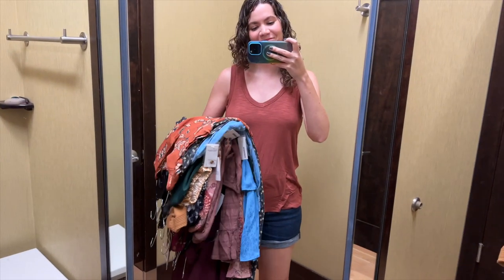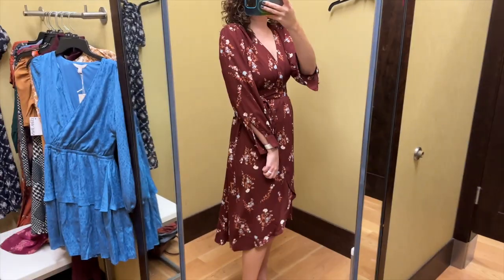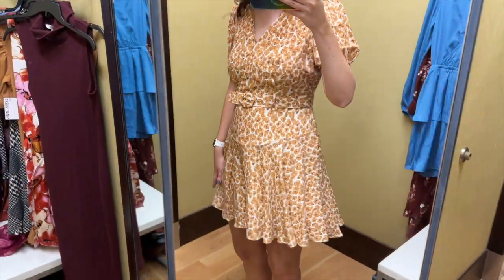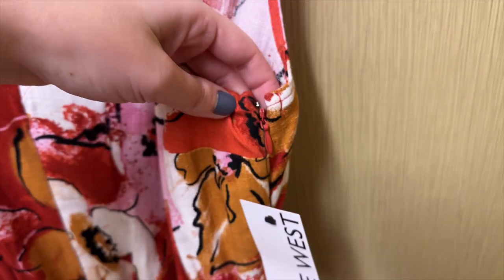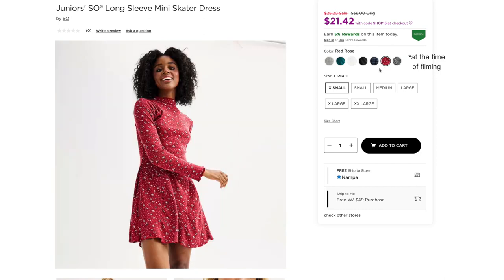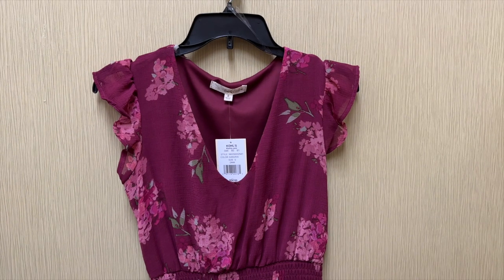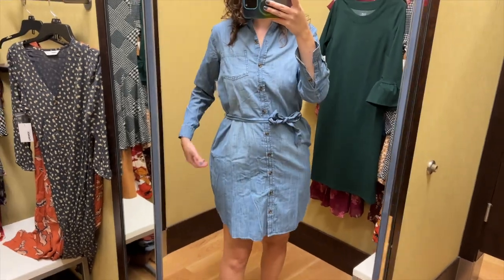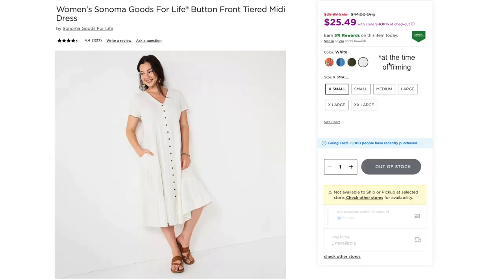Fall dresses at Kohl's | dressing room try on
Shop with me for fall dresses at Kohl's in this dressing room try on! I'm so excited that fall is finally here cause I love wearing fall colors and seeing fall colors outside. I headed to Kohl's to try on fall dresses in the dressing room. Kohl's has a wide variety of dresses so it was great to try a bunch on. Thanks for shopping with me!

🤍 Sonoma Goods For Life® 3/4 Sleeve Button Front Dress
🧡 Sonoma Goods For Life® Button Front Tiered Midi Dress

—TIMESTAMPS —
0:00 Intro
0:46 Blue Balloon Sleeve Smocked Midi Dress
1:39 Floral Faux-Wrap Midi Dress
2:30 Blue Tiered Surplice Mini Dress
3:19 Floral Faux Wrap Belted Dress
4:18 Plum Turtleneck Bodycon Dress
4:55 Floral Belted Sleeveless Midi Dress
5:49 Golden Ribbed Puff Sleeve Dress
6:29 Houndstooth Mini Skater Dress
7:22 Brown Striped Tie Waist Skater Dress
8:05 Patchwork Long Sleeve Skater Dress
8:52 Pink Floral Midi Dress
9:25 Green Bell Sleeve Dress
10:00 Chambray Shirt Dress
10:43 Grey Floral 3/4 Sleeve Button Front Dress
11:27 Orange Floral Button Front Tiered Midi Dress
12:08 Outro

Address:
1740 East Fairview Ave., # 16

— ABOUT ME --
Hi lovelies! I am Kathy, a stay at home mom of three currently living in Idaho. I love to film try on hauls, dressing room try ons, and more! I'm excited to have you join me!